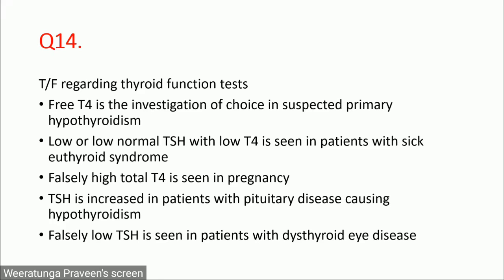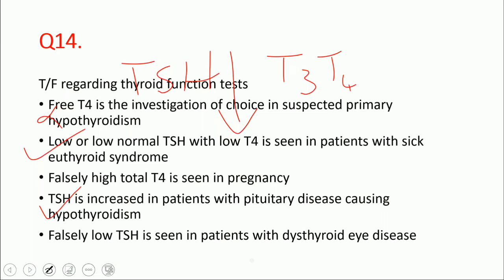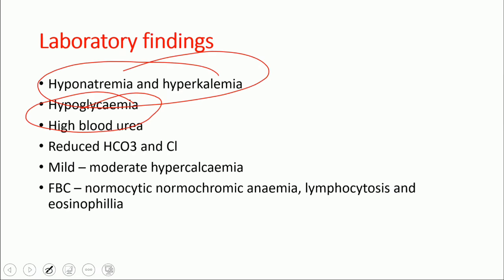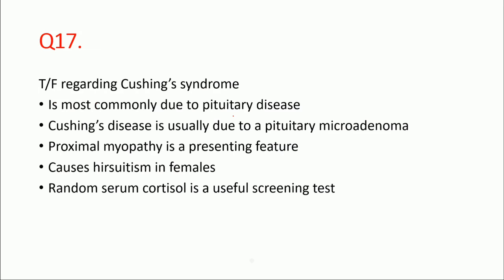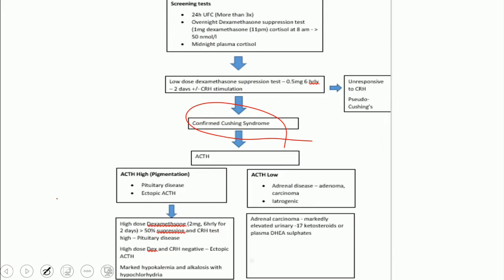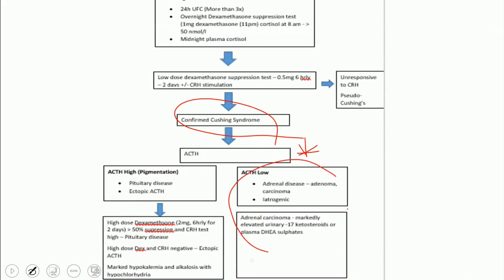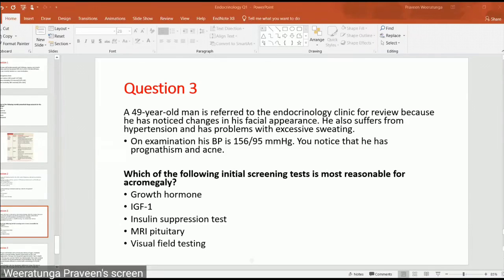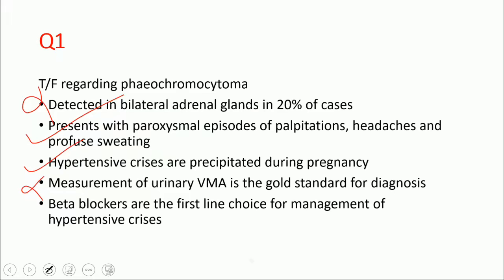Endocrinology 2 Full Revision by Dr. Praveen Weeratunga